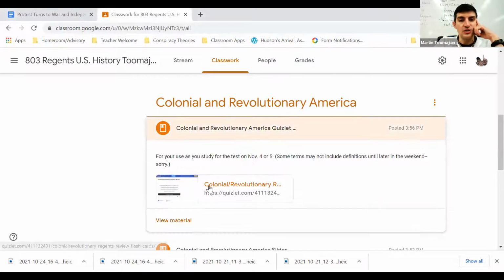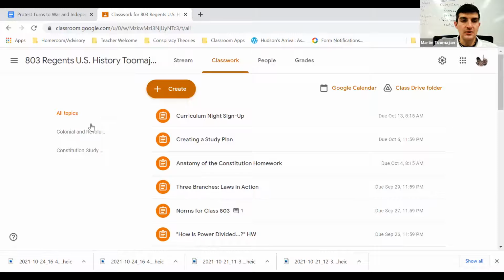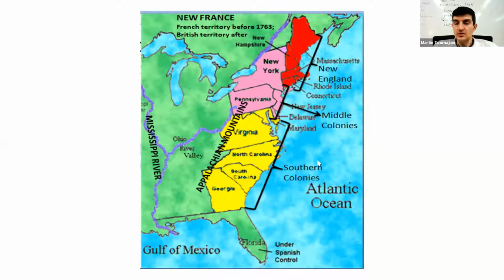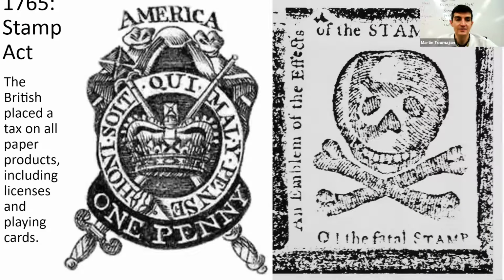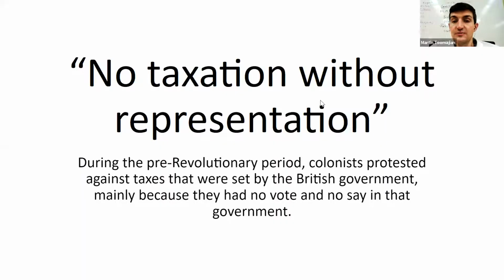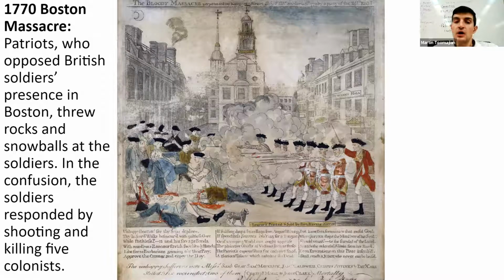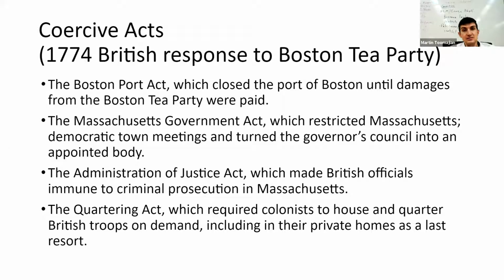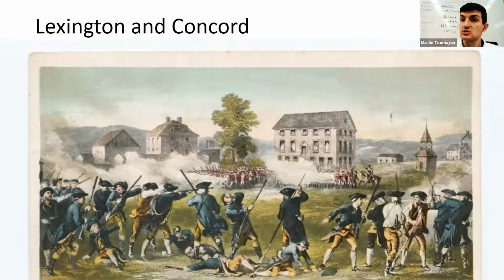Protest Turns to War and Independence: 1770-1776